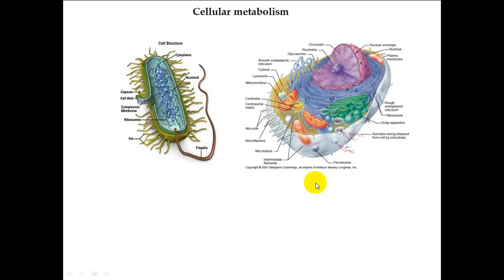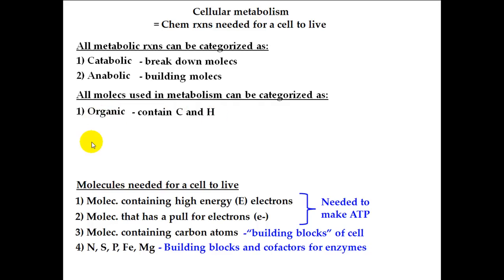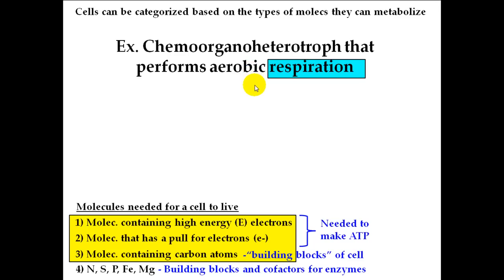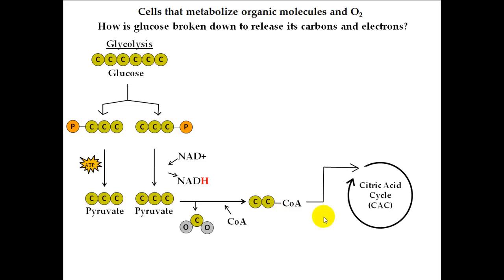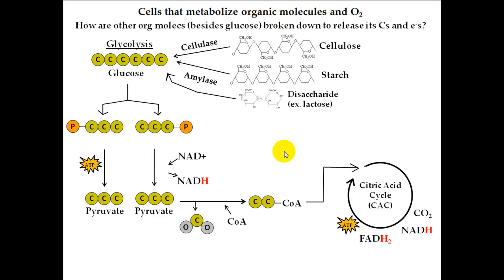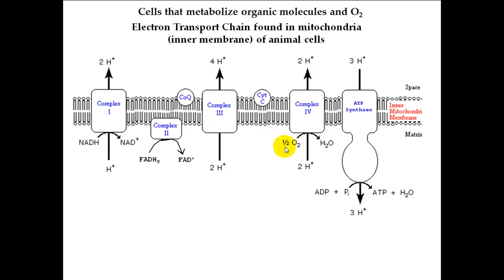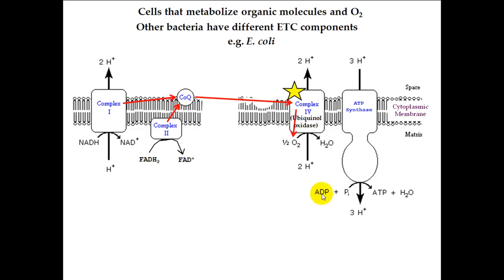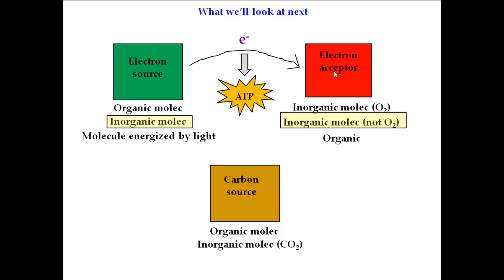Microbial Metabolism: Intro, Chemoorganotrophy, and Aerobic Respiration